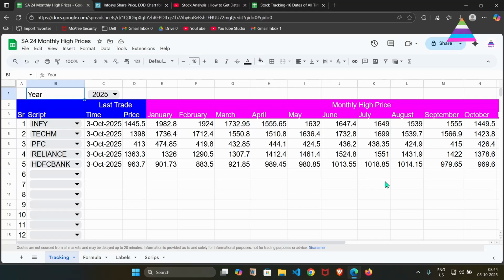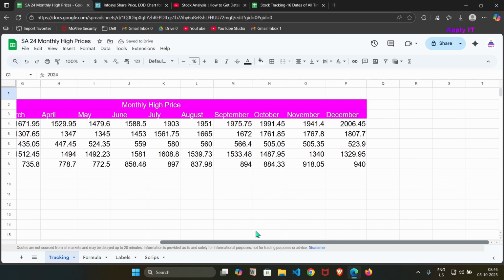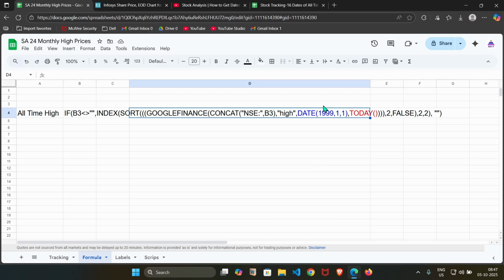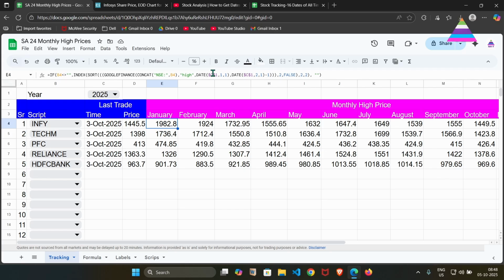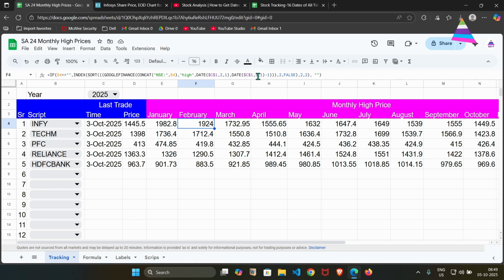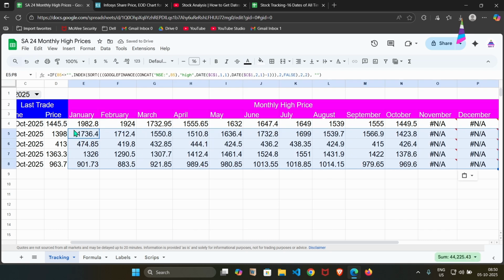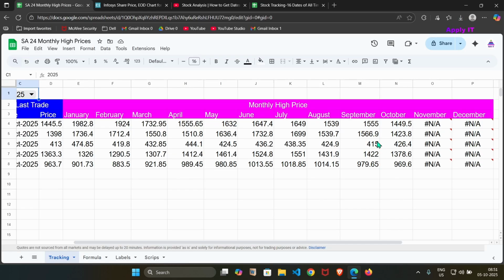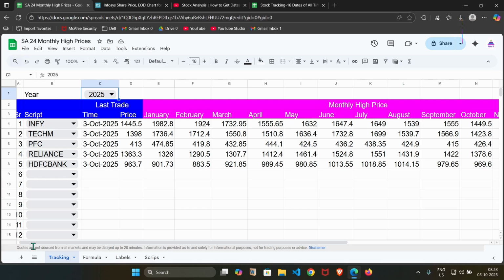SA 24 Stock Analysis | How to Get Monthly High Price for Stock Automatically - NSE | Google Sheets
This video will demonstrate how to get monthly high price for stocks automatically using Google Sheets. It uses GOOGLE FINANCE formula or function to retrieve relevant data and then uses our created formula to get monthly data.

This video answers many related questions
All time high on Monthly Chart
Historical monthly data
Historical monthly high price stock data
How to use the GOOGLEFINANCE function in Google Sheets to get monthly data

Watch related videos on the following

Stock Analysis | How to Get Price and Dates of all Time Low Price automatically | Google Sheets

How to find out Dates of 52 Week High Price and 52 Week Low Price automatically using Google Sheets

How to track Target and Stop Loss | Stock investment and prepare Profit Loss (PL) statement-Part 3